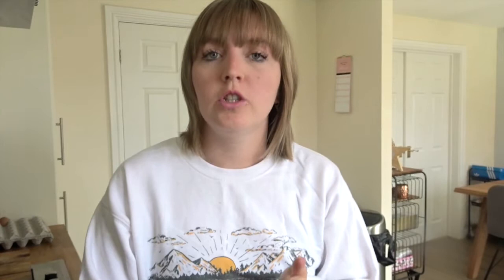SIGNS AND SYMPTOMS | Aplastic Anaemia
Hello,
heres a little video stating the signs and symptoms to look out for with AA. I've also mentioned what symptoms I had and also what could cause AA.
Elin x